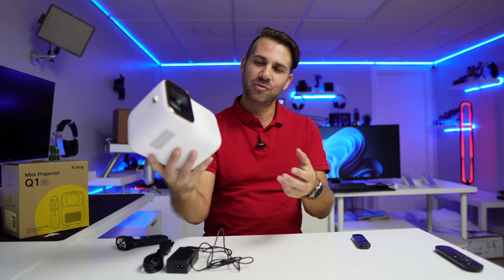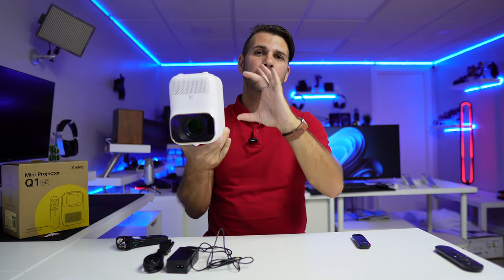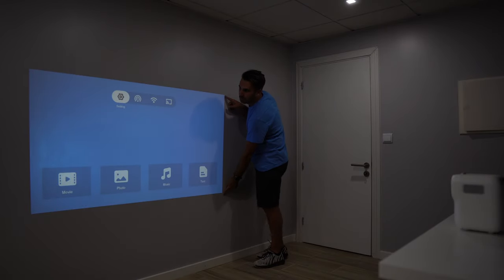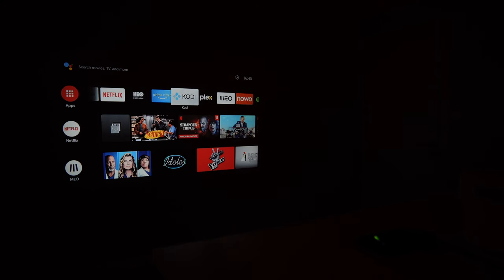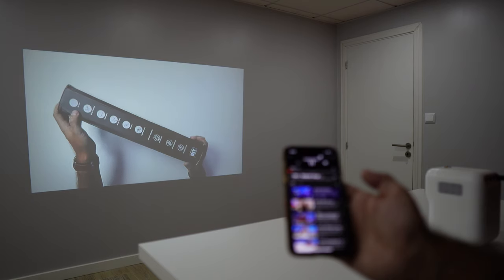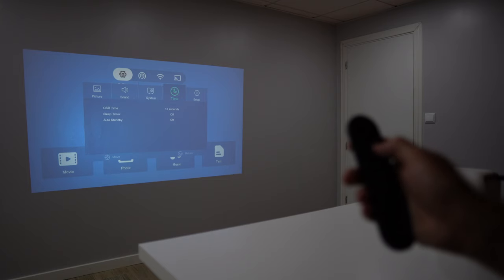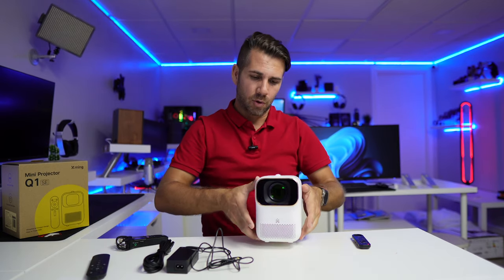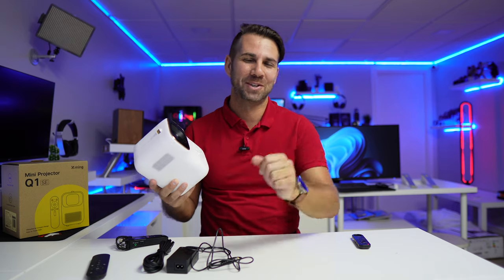Wireless Mini Cinema Projector Xming Q1 SE by Xiaomi // up to 120" at 1080p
✅ RECORDING GEAR: ✅